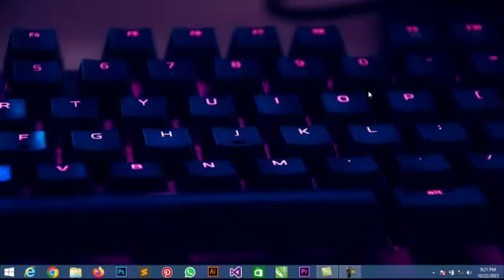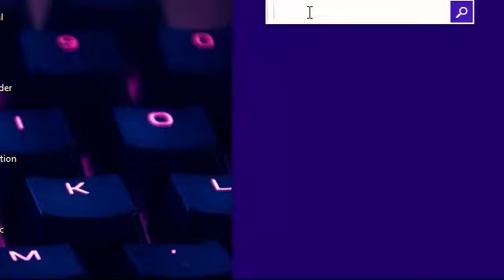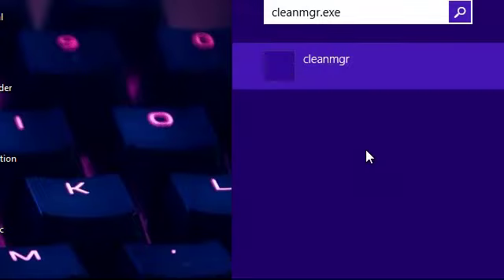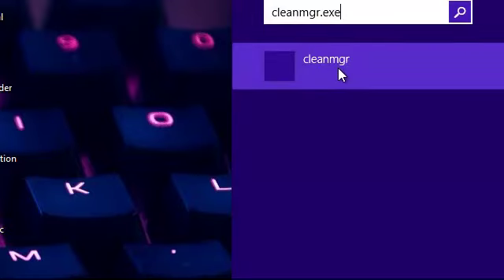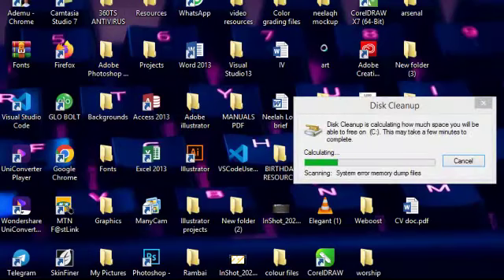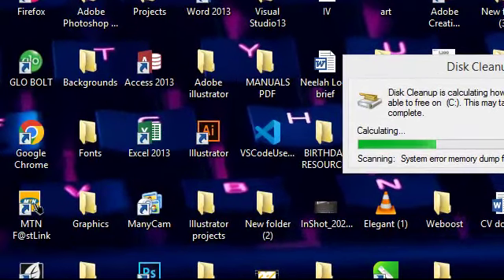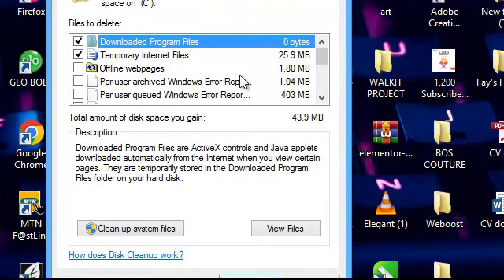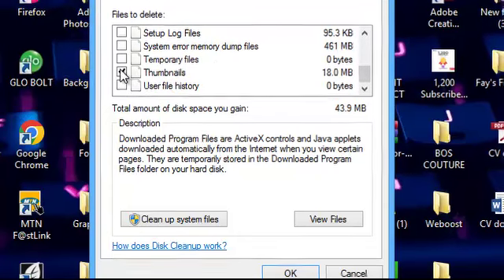HOW TO BOOST YOUR SYSTEM MEMORY TO RUN FASTER (clear Cache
Hey!! Guys welcome back to my channel, if this is your first time seeing my videos make sure you Hit the Subscribe Button and turn on the bell 🔔 icon to get notified whenever I release a new video.

In this video you will learn how to clear your cache memory from your system WATCH THE VIDEO AND LET ME KNOW YOUR TOUGHTS ON THE VIDEO